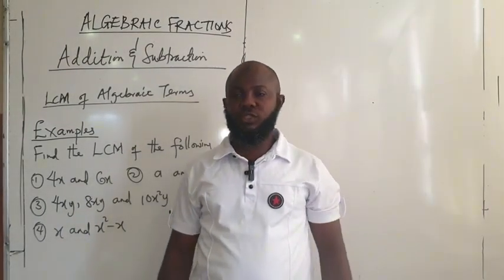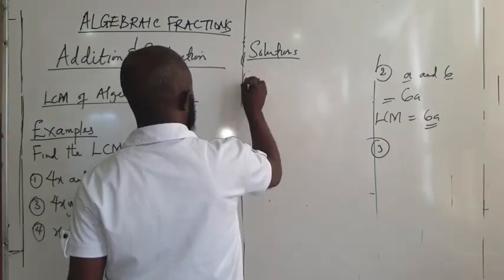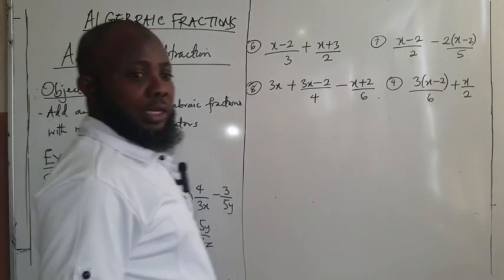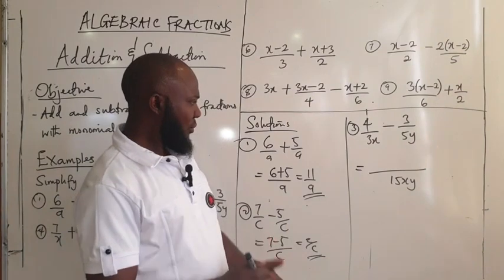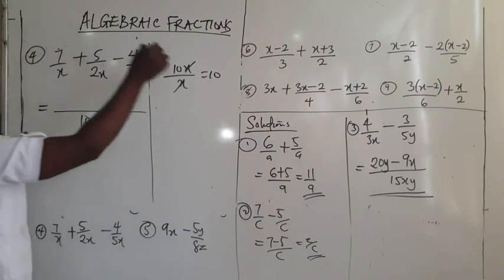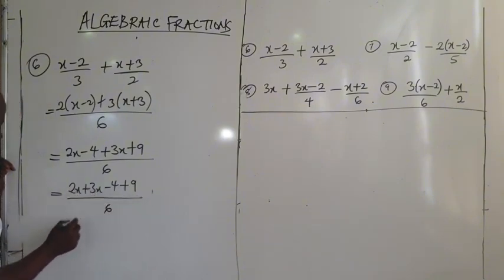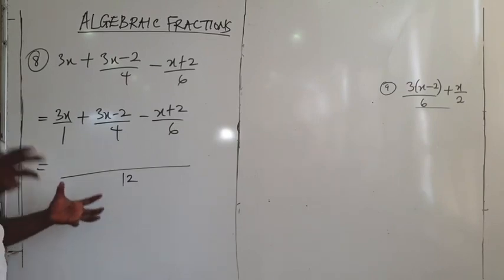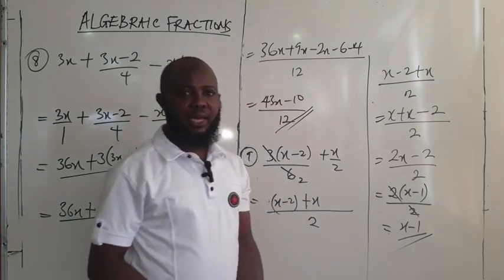Addition and Subtraction of Algebraic Fractions